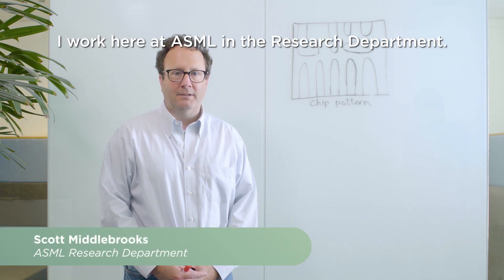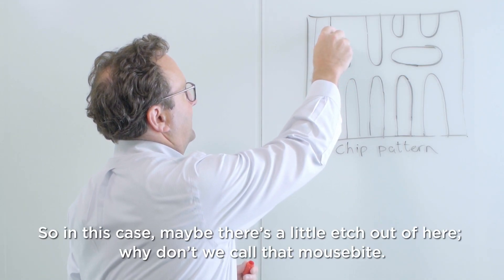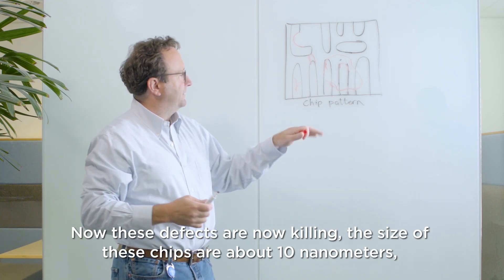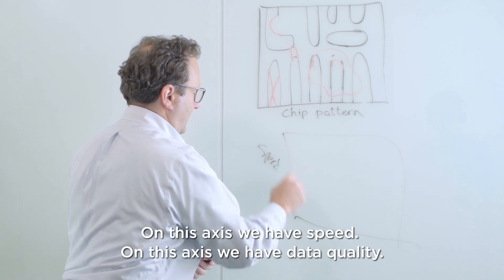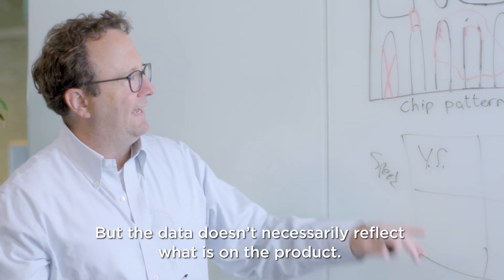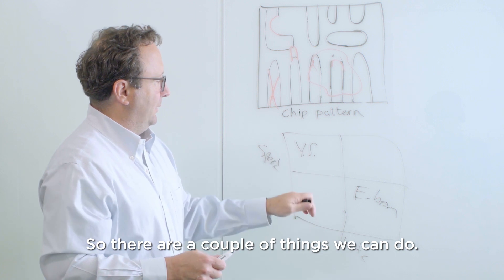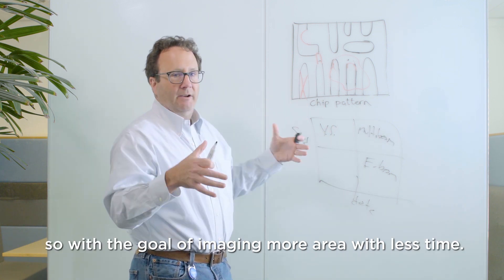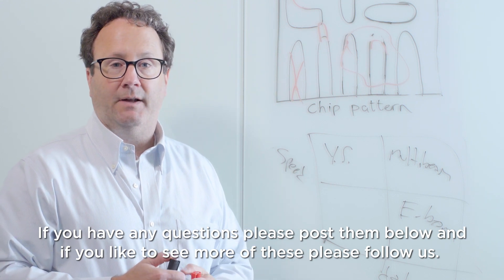The Whiteboard Sessions | 'What is pattern defectivity?' with Scott Middlebrooks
In 'The Whiteboard Sessions', our colleagues answer your questions about our technology. In this episode, researcher Scott Middlebrooks answers the question: what is pattern defectivity?